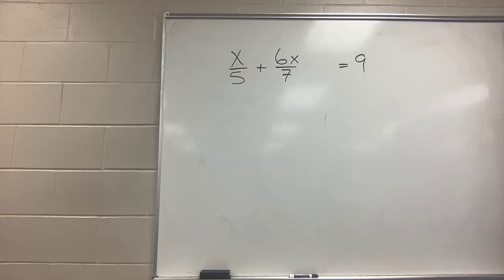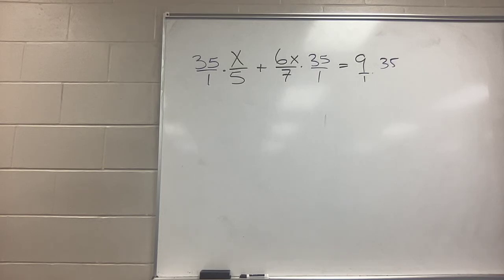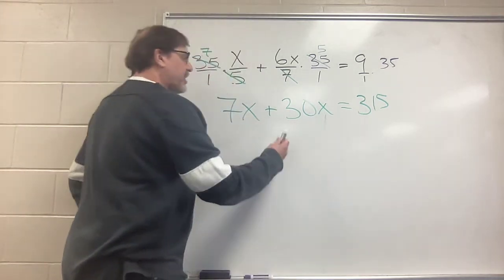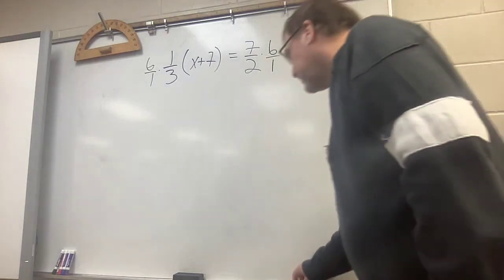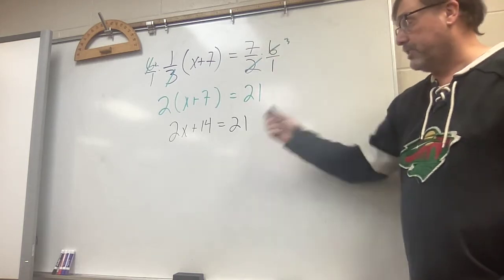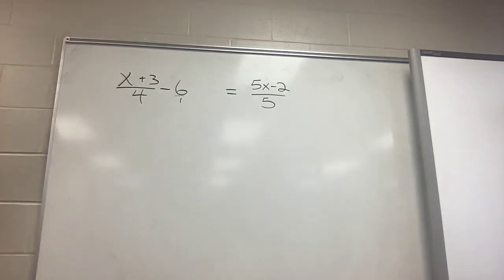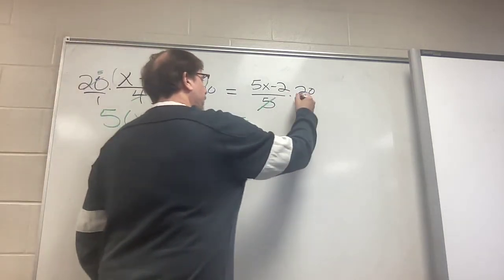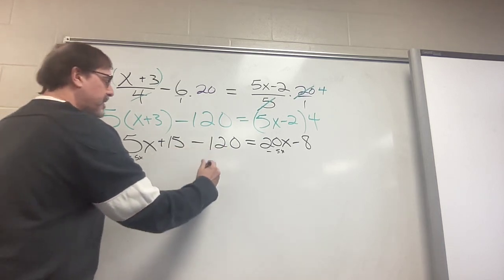Alg 2 rational equations class part 1